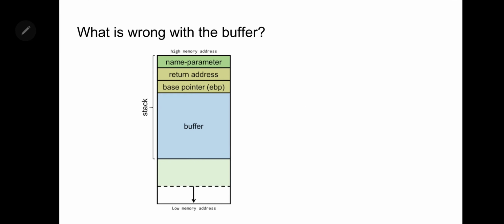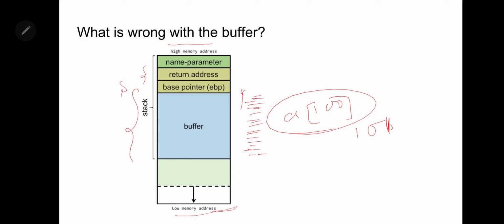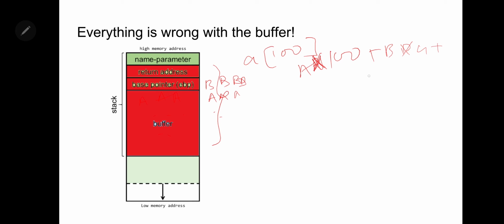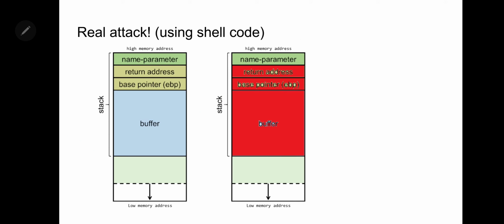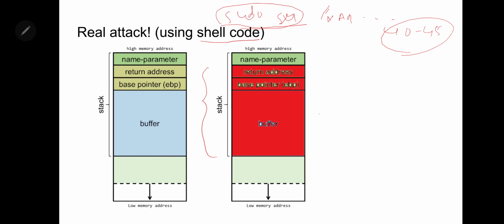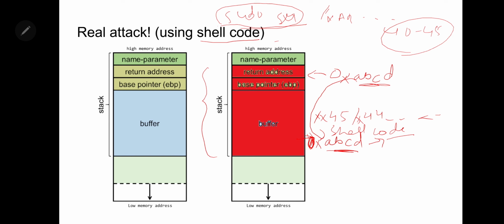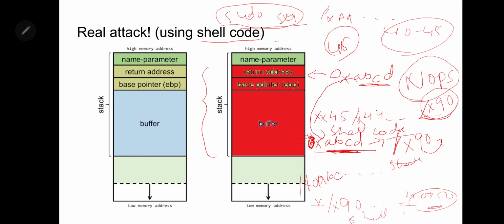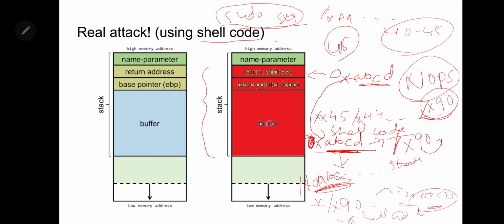Understanding Buffer Overflow Attacks | 0x1F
Hello, everyone we are at the end of March (my fav. month). However, I have been dealing with mountains of personal and health problems and because of which I couldn't upload any videos. But, as promised, I will release a series of videos tonight to make up for the entire month.

Cheers!

Concept: Buffer Overflow